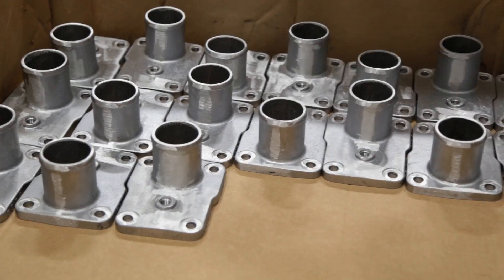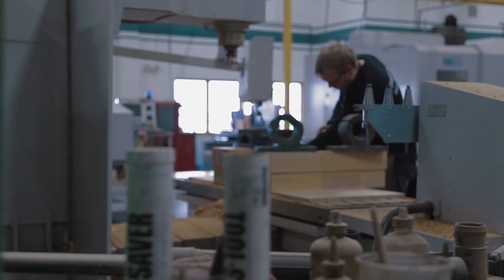Video Production | Brand Story